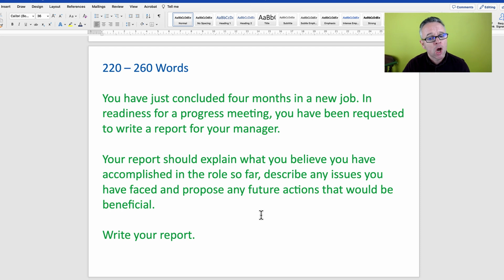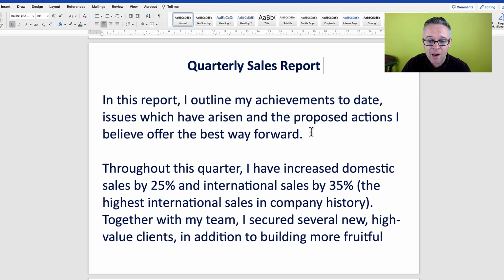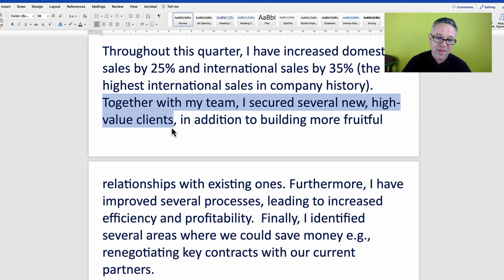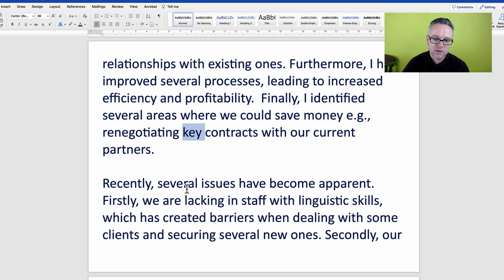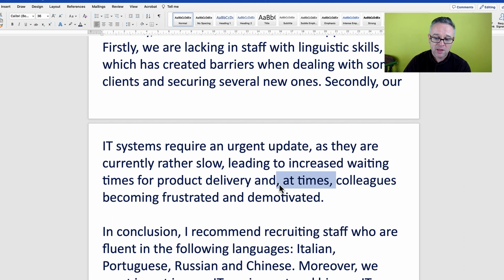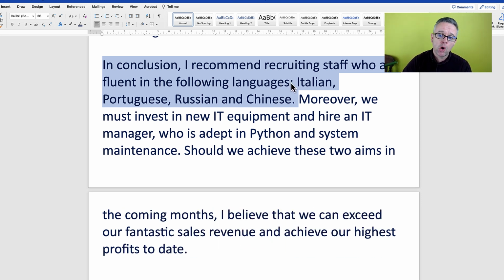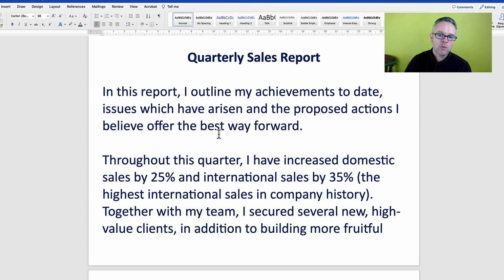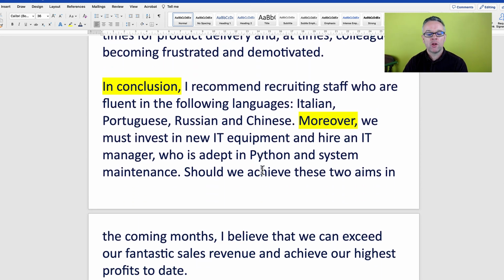C1 Writing Tips - How to Write a Report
In this video, I show you how to write a C1 report. If you are studying for the Cambridge Advanced or IELTS, then this video is essential viewing. It will also be super for people who write reports in English at work.